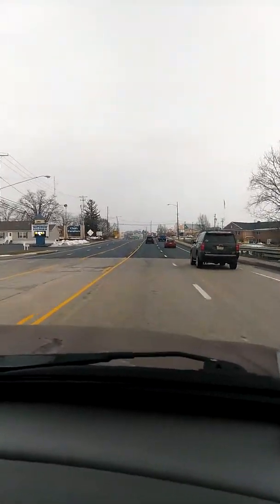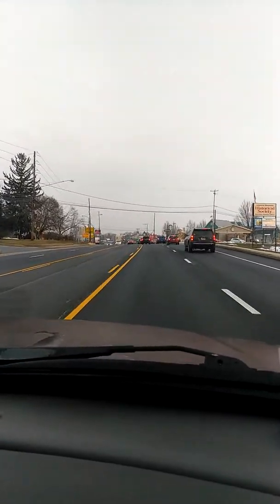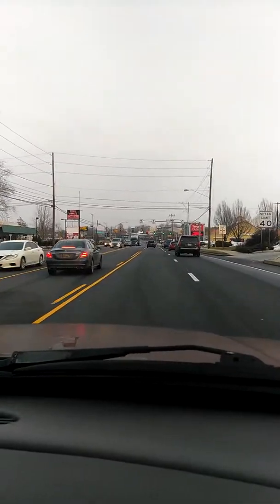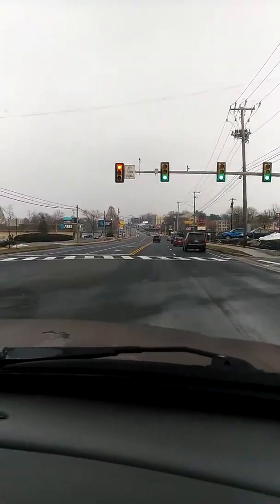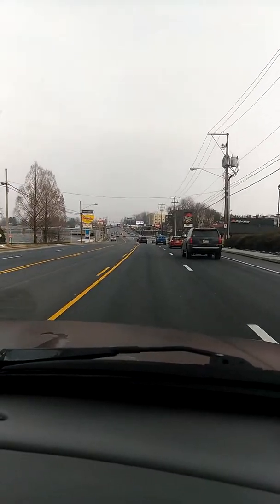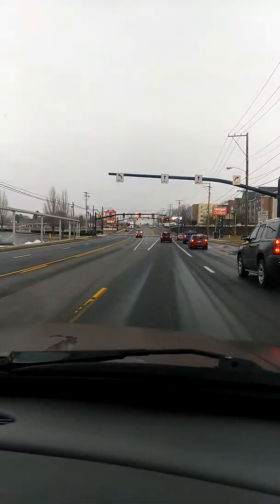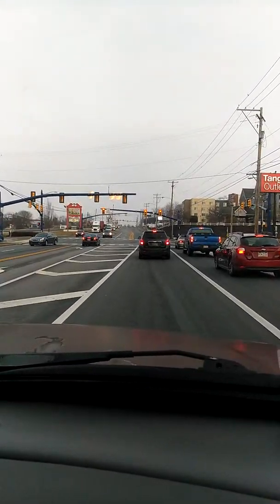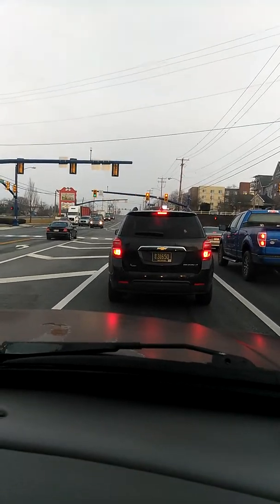US 30 From Greenfield Road Featuring PA 462/East Towne Center To Mill Creek Square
Starting out on Greenfield Road, then getting onto US 30 featuring PA 340 (Old Philadelphia Pike), then intersecting the end of PA 462/Oakview Road, then approaching the Tanger Outlets and its extension, then ending at Mill Creek Square.

Captured on the afternoon on March 10, 2019.